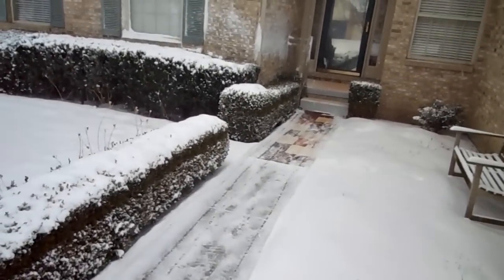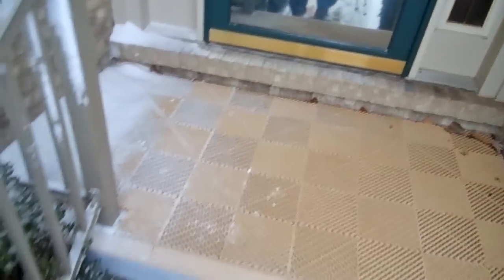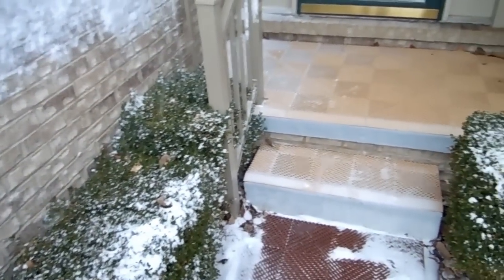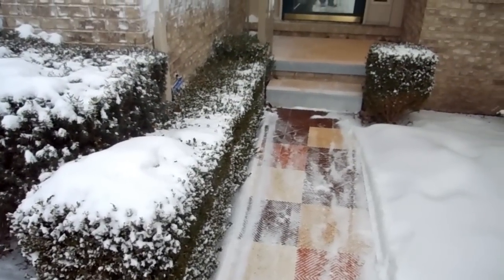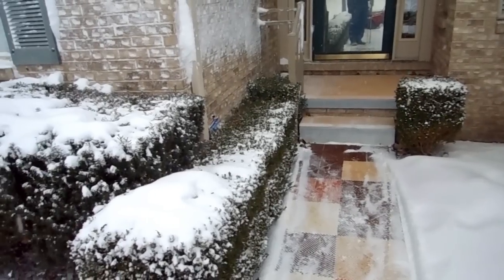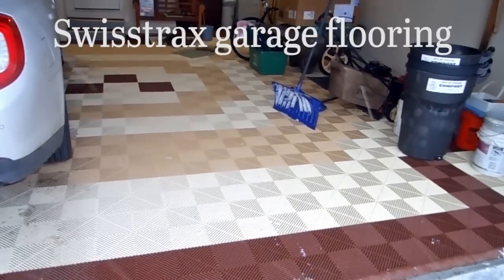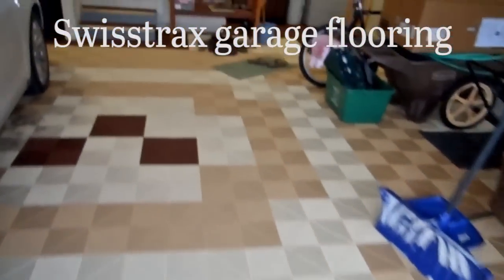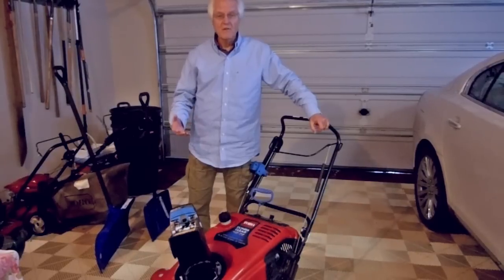snow test 1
Two days ago I repositioned the paddles on my snow blower to compensate for wear and improve snow throwing distance. This video is of my test verifying the improvement.